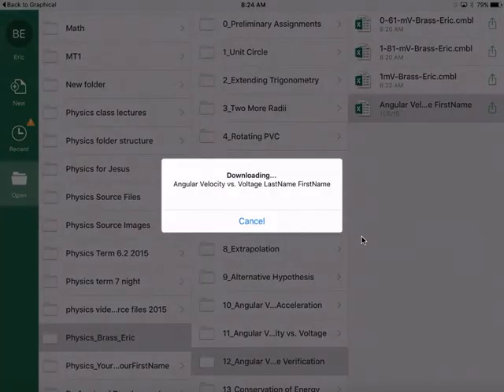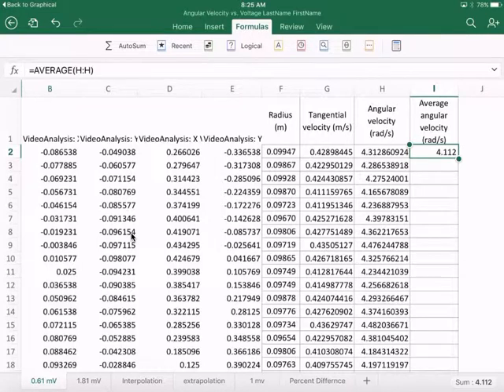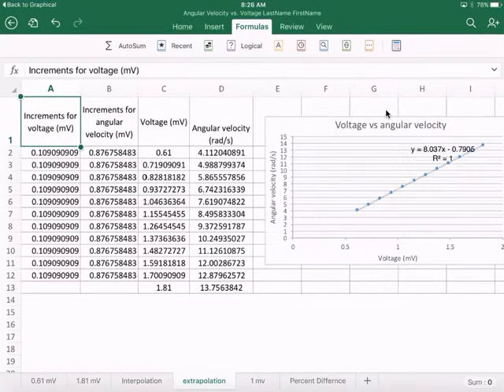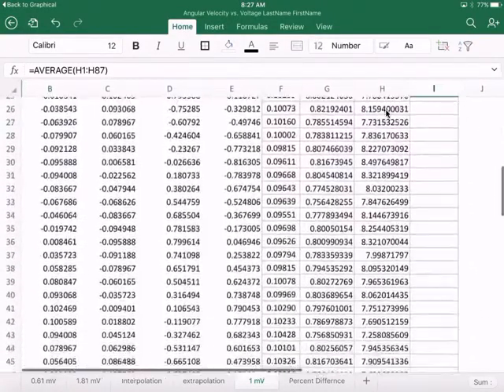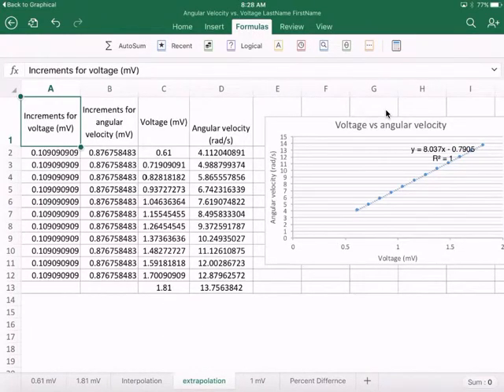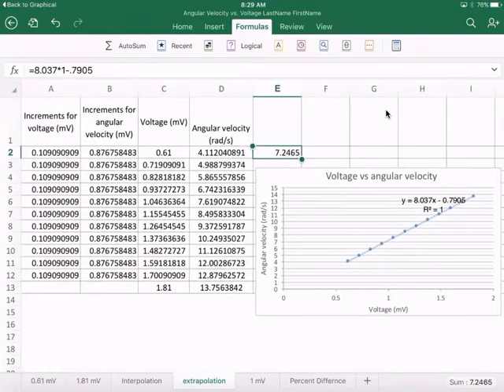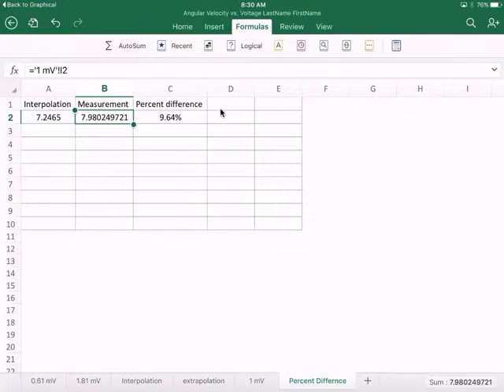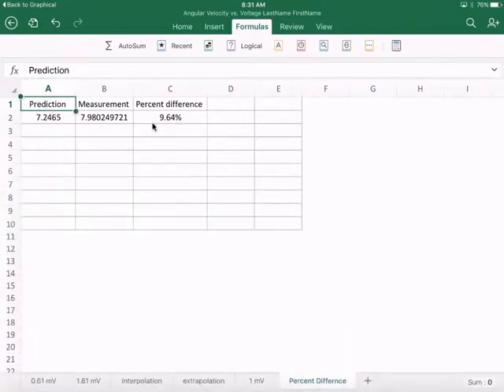Angular Velocity vs Voltage Verification - Part 2 - Data Analysis